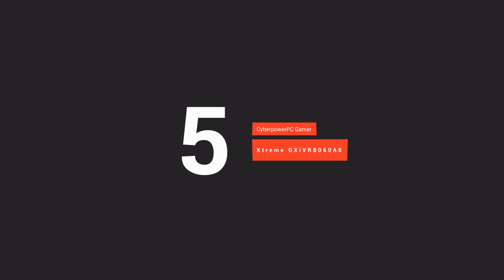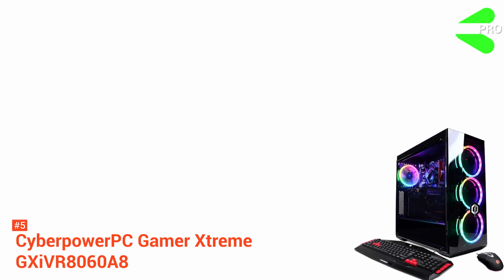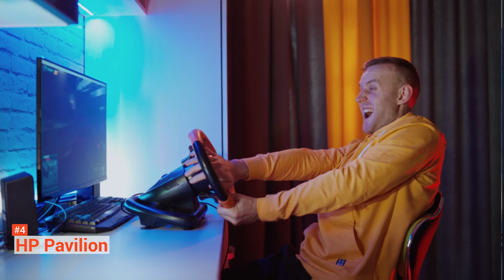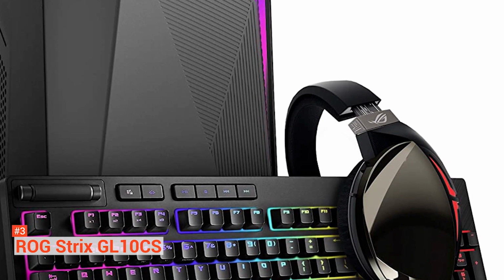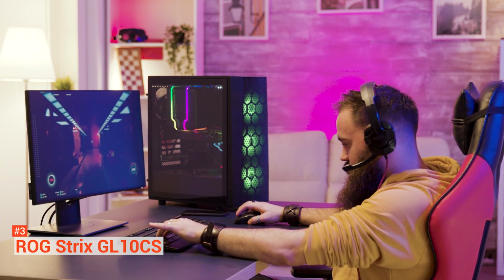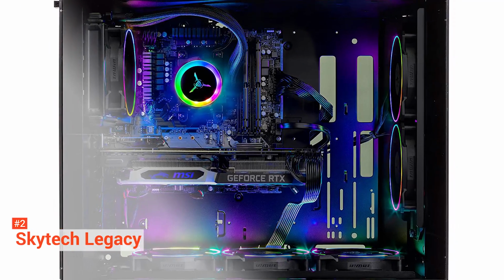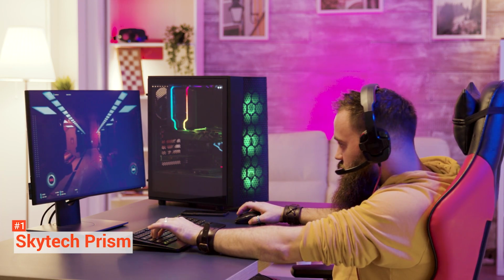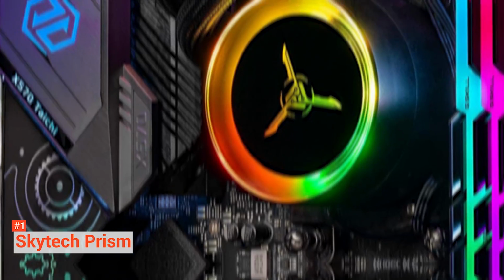✅ Best Gaming PC (budget & pro)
► Links to the Gaming PC listed in the video ✅
5️⃣ CyberpowerPC Gamer Xtreme (GXiVR8060A): (Amazon)
4️⃣ HP Pavilion Gaming Desktop: (Amazon)
3️⃣ ROG Strix GL10CS: (Amazon)
2️⃣ Skytech Legacy: (Amazon)
1️⃣ Skytech Prism: (Amazon)

When shopping for a new gaming desktop,  finding the best unit that suits your needs will be challenging.
All desktops can be called gaming PCs since all of them are capable of running certain games. However, demanding games require a powerful desktop.
And that is why, in this video, we're going to look at the Top 5 Best Gaming PCs available on the market today. We made this list based on our own opinion, research, and customer reviews. We've considered their quality, features, and values when narrowing down the best choices possible.
If you want more information and updated pricing on the products mentioned, be sure to check the links above.